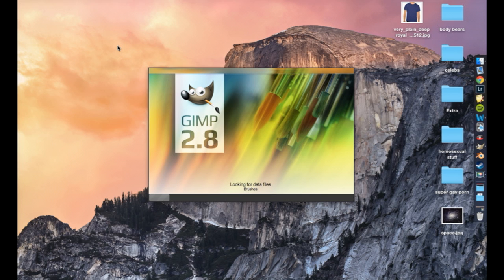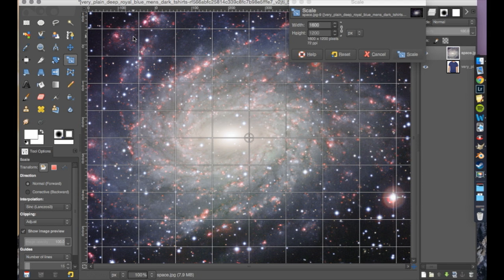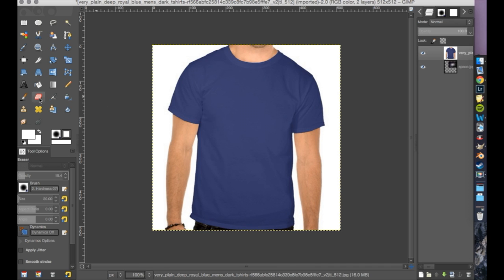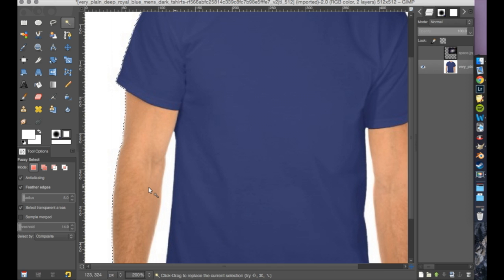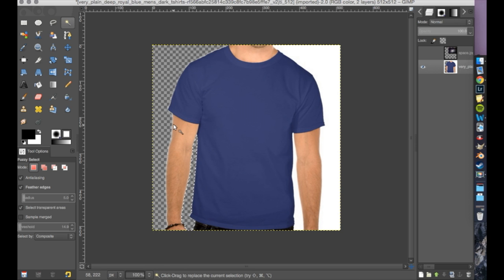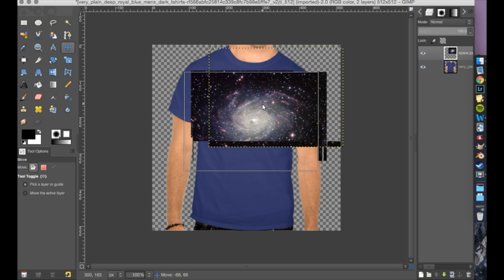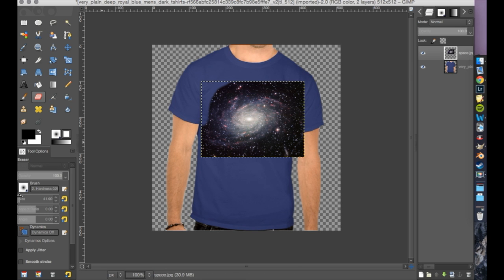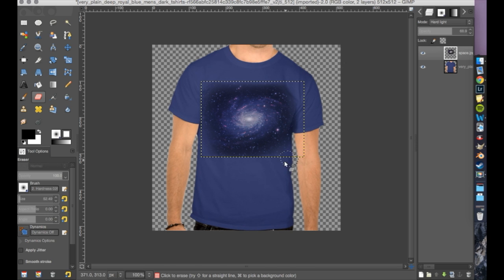Gimp Basics Tutorial - Design A T-shirt Quick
WELCOME TO THE PARABLE, ENJOY THE SHOW.